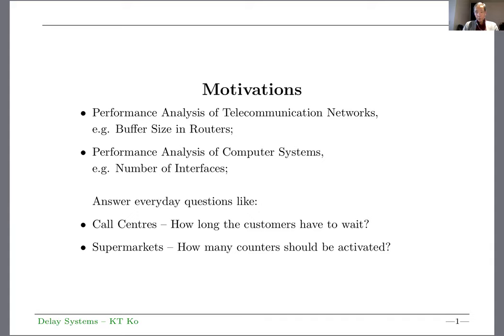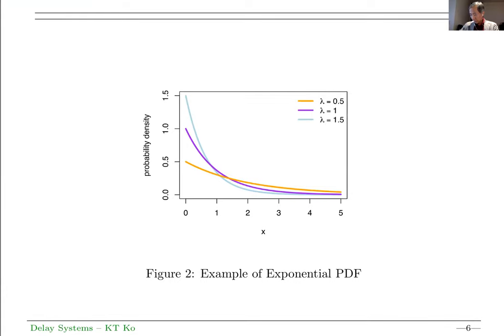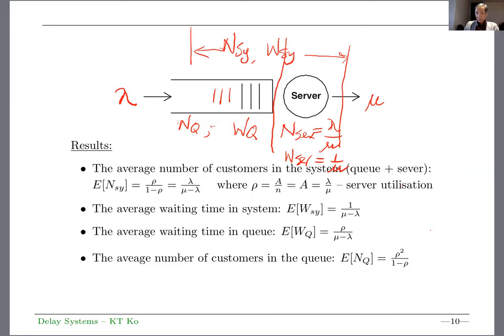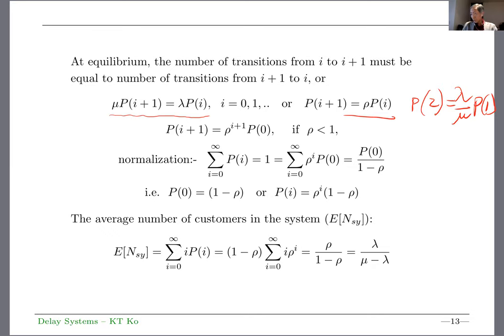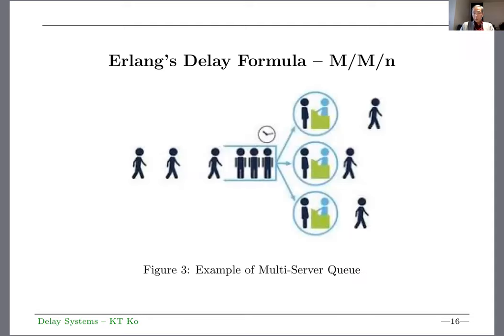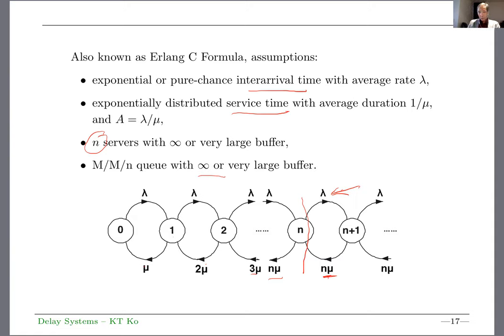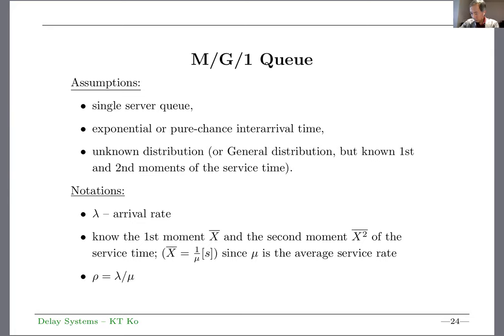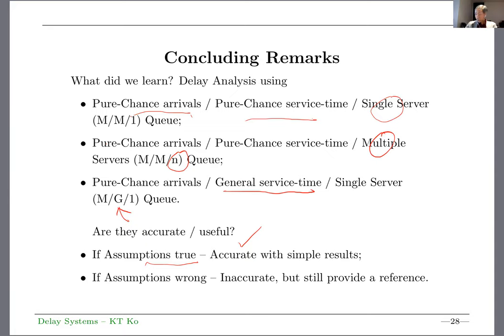E5 - Lecture on Delay Systems in English -- Dr KT Ko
Lecture on Delay Systems in English -- teletraffic characteristics, M/M/1 Queue, M/M/n Queue, M/G/1 Queue